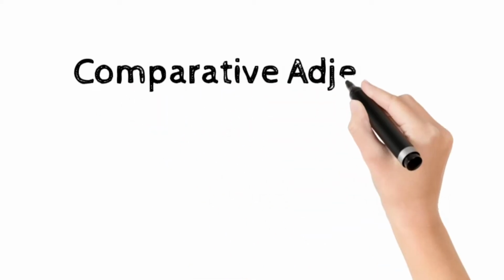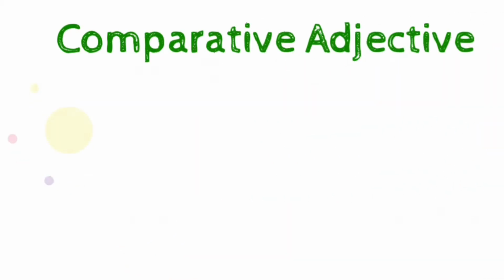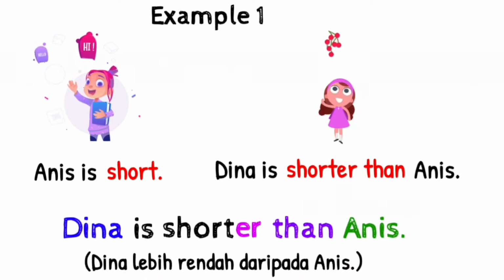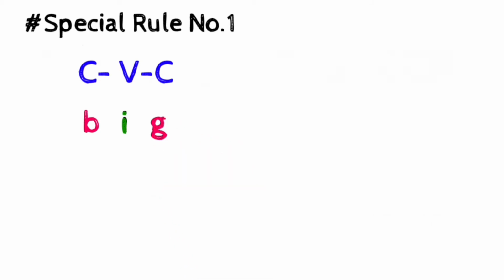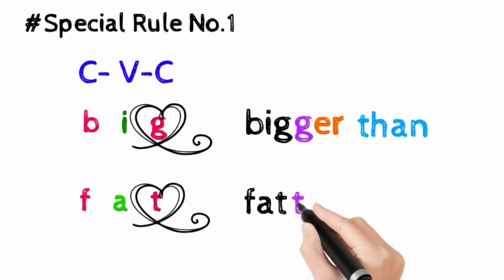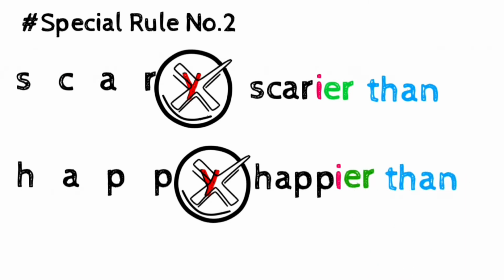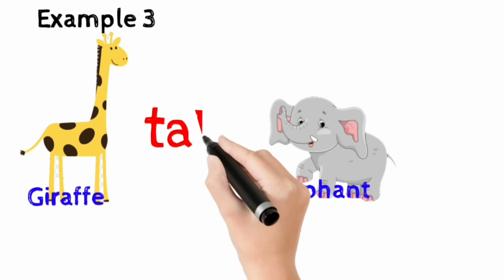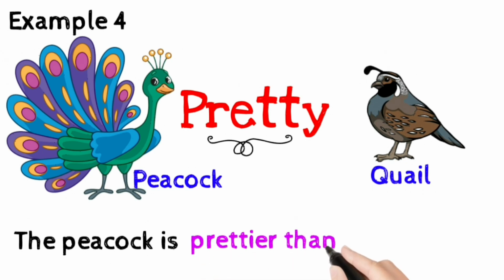Comparative Adjectives Part 1 (CEFR YEAR 4 Unit 8)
Comparative Adjective Part 1
 A supporting material for CEFR YEAR 4
Unit 8 : Amazing Animals